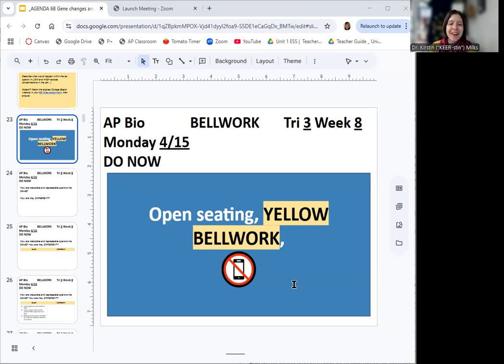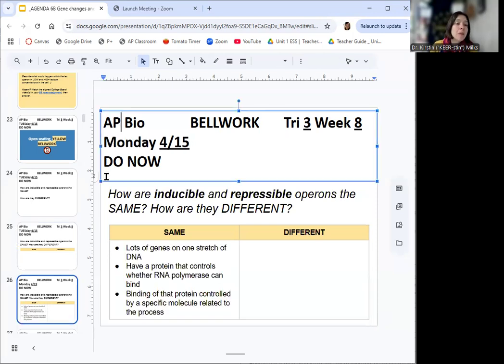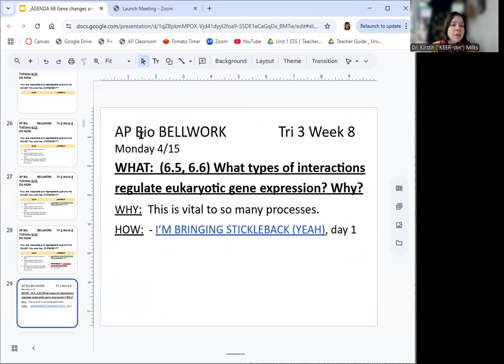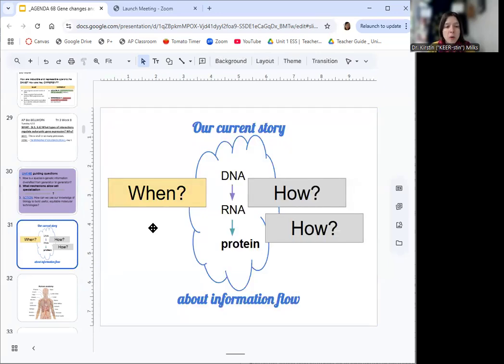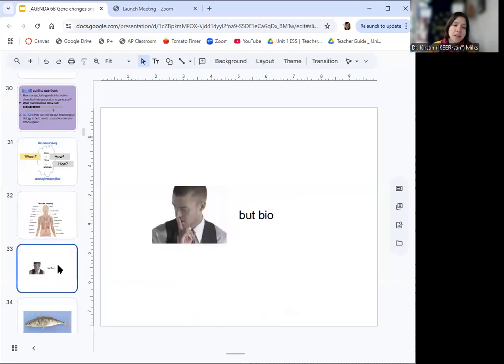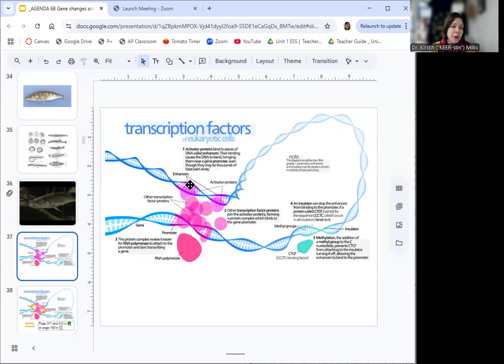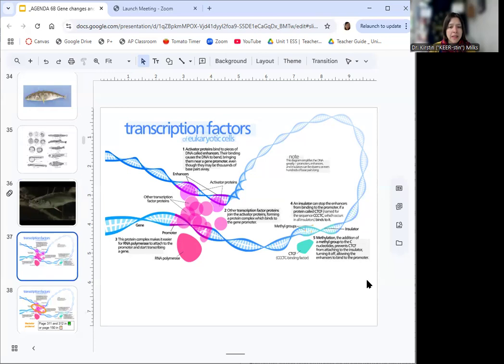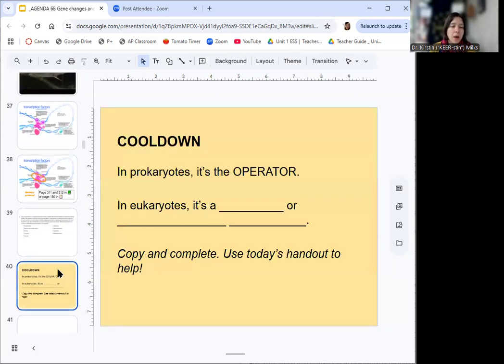APBio 15April2025 daily video Milks